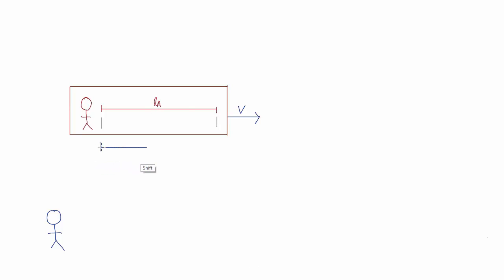Horizontal light clock | Special Relativity | meriSTEM